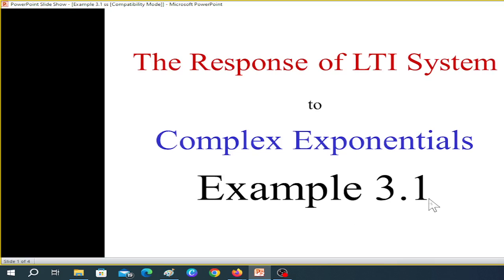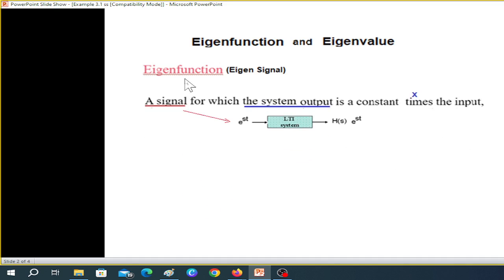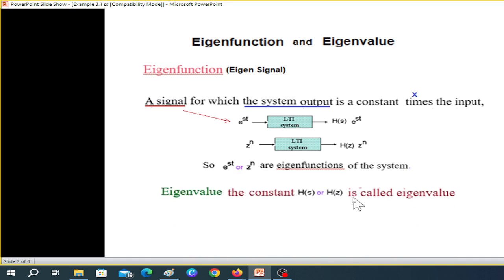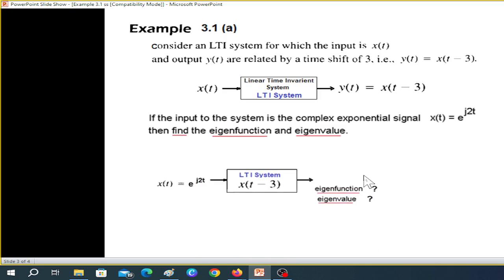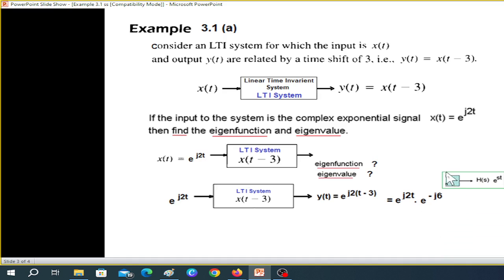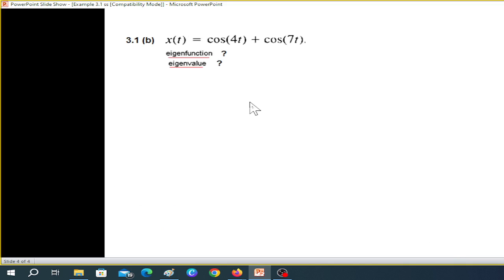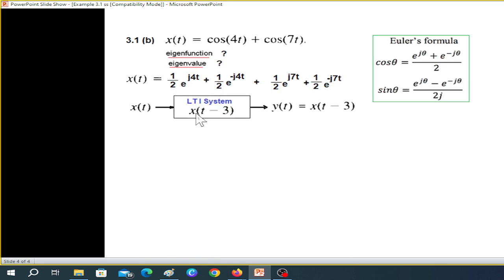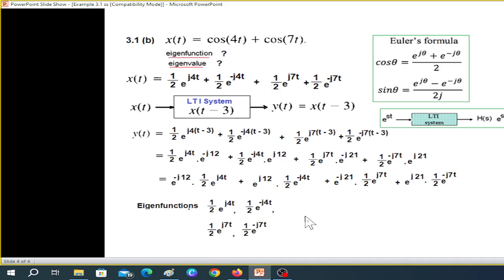(E)SS(O) Ex 3.1 || Eigenfunction & Eigenvalue || Response of LTI System to Complex Exponential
(English) Example 3.1 Signals & Systems || Eigenfunction & Eigenvalue || Response of LTI System to Complex Exponential (Oppenheim)